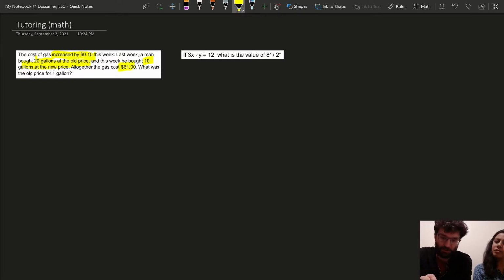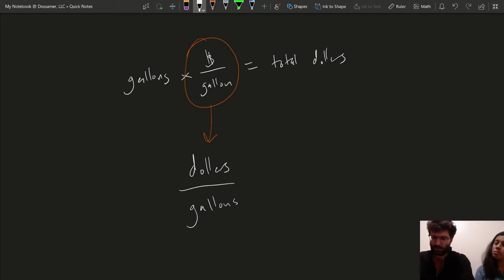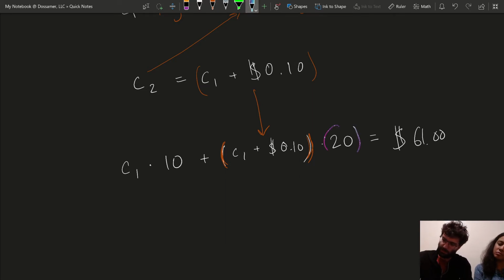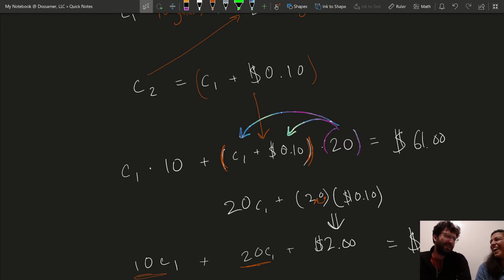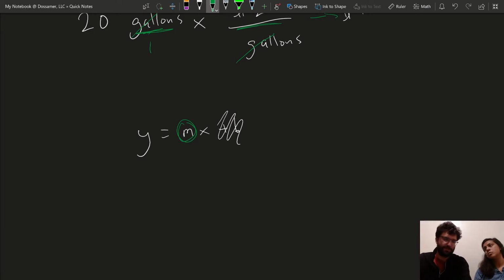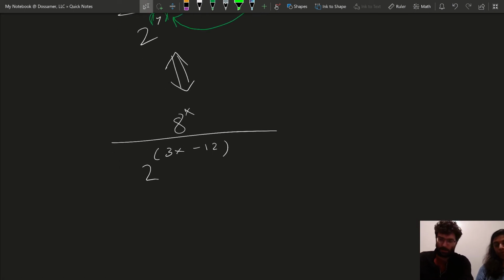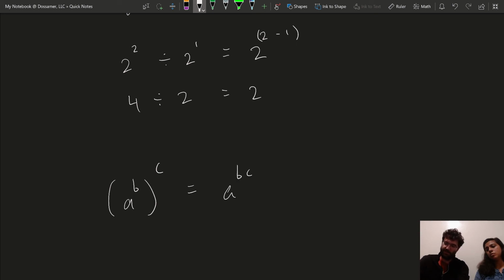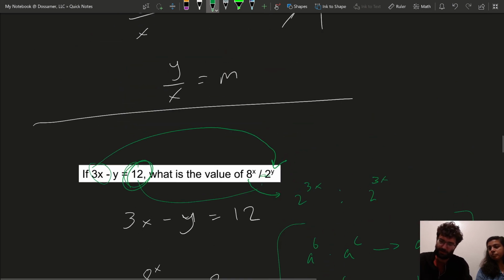Algebra Tutoring Demo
The video and audio seem to have gotten desynchronized later in the video--apologies!